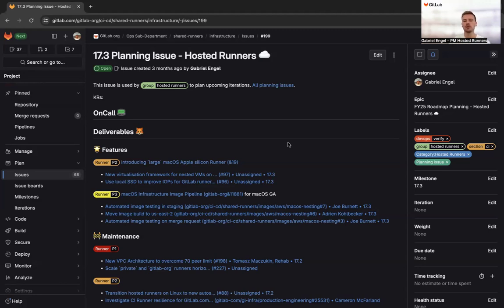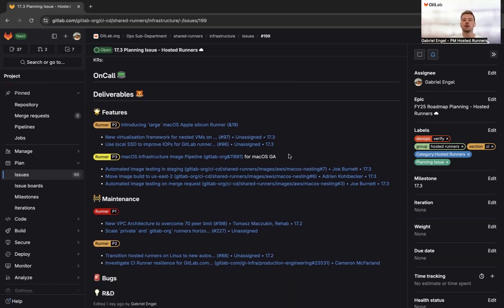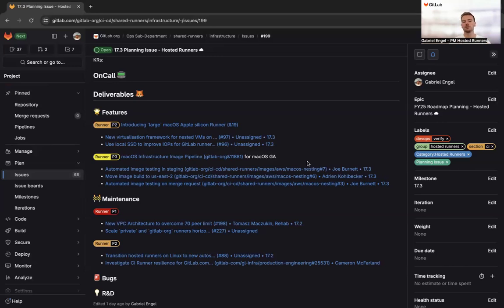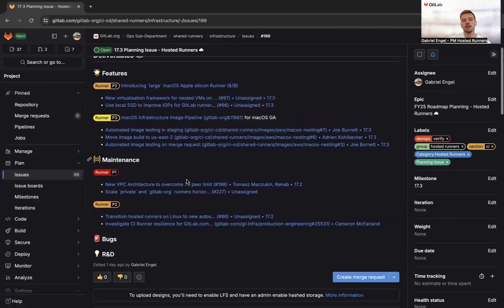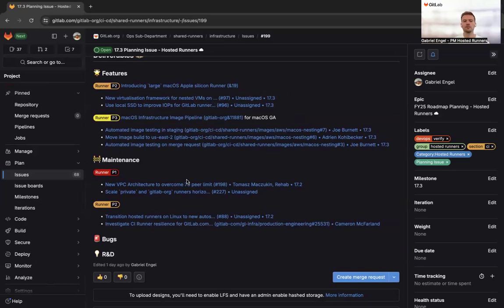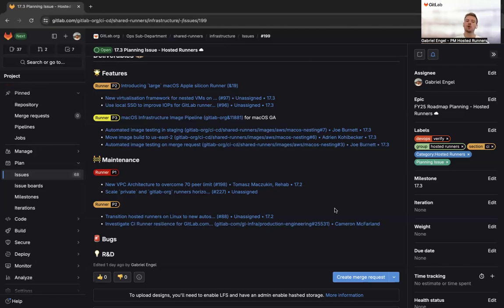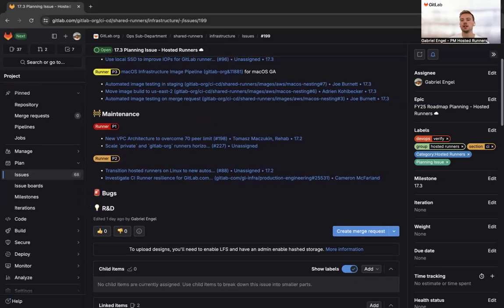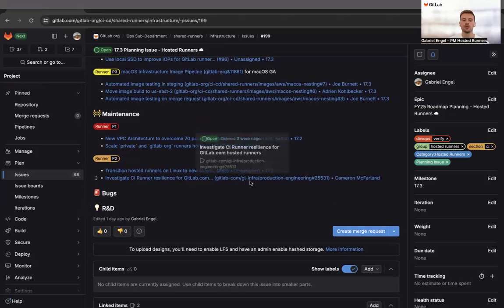GitLab 17.3 Kickoff - Verify: Hosted Runners - Large macOS runners & macOS image pipeline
In this video, Gabriel from the Hosted Runners team is kicking off the 17.3 iteration plan.